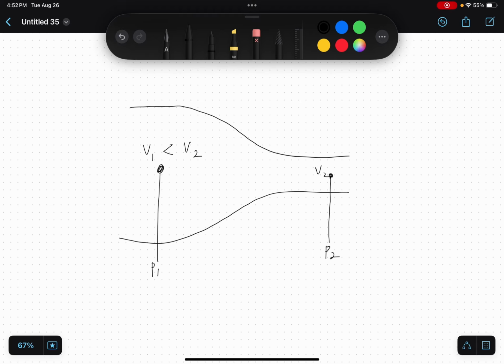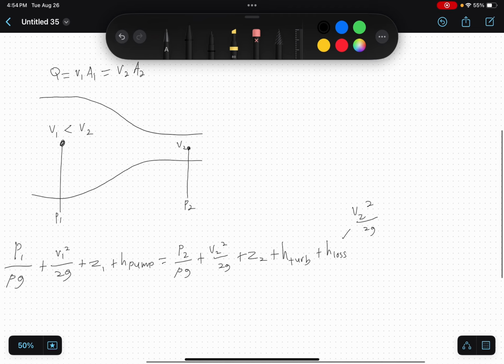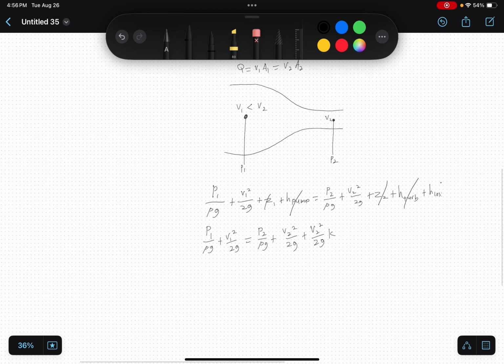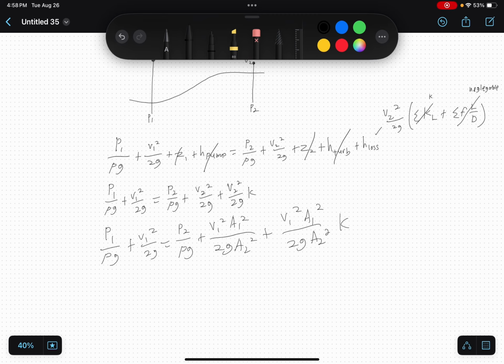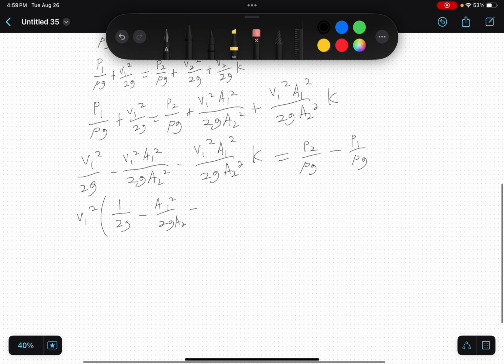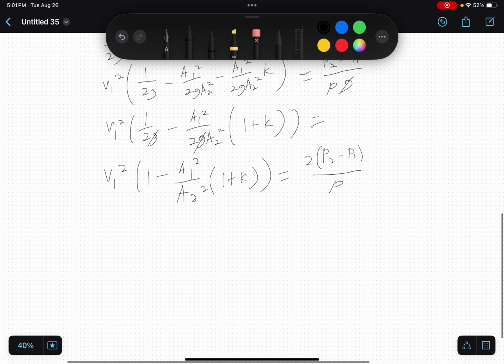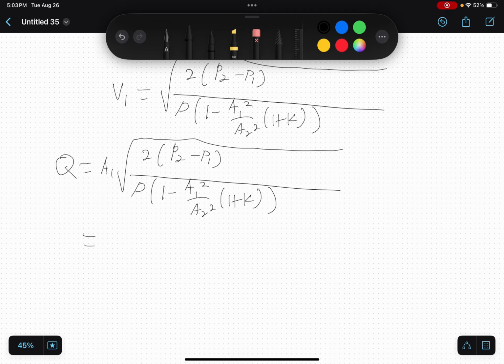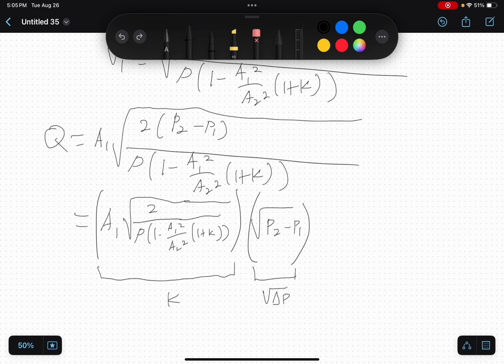How Orifices Measure Flow Rate